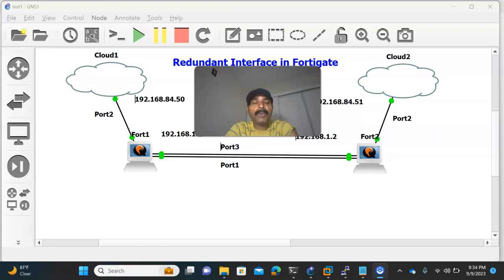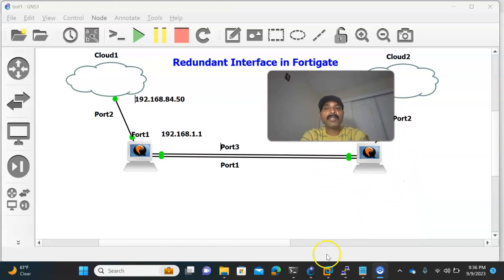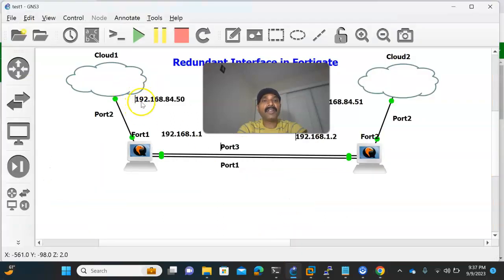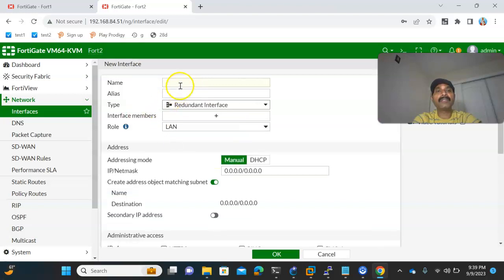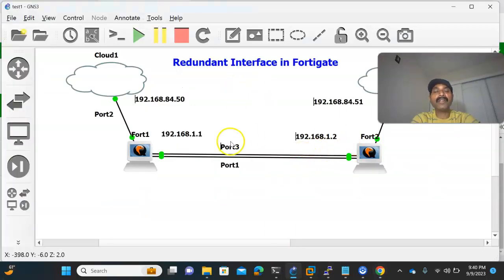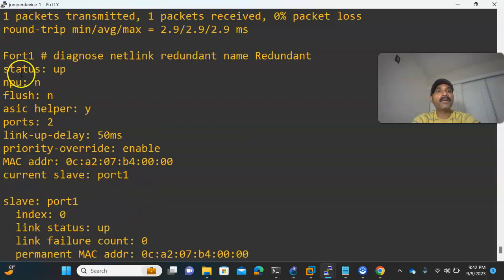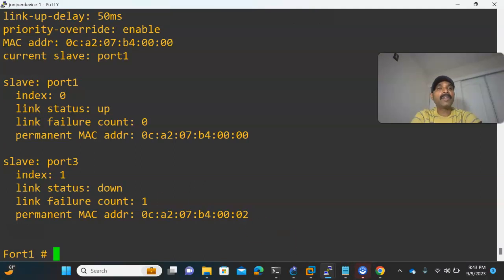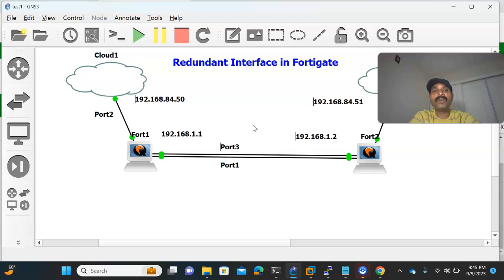Redundant Interface in Fortigate